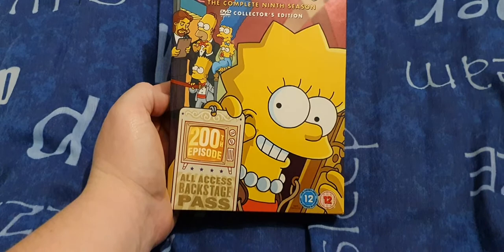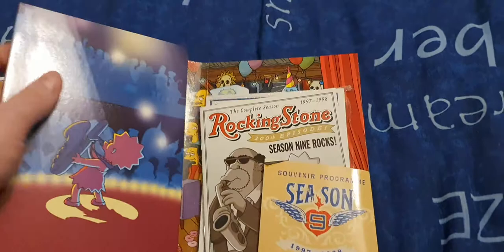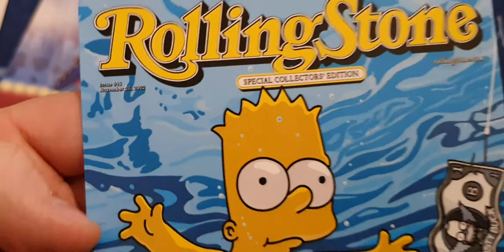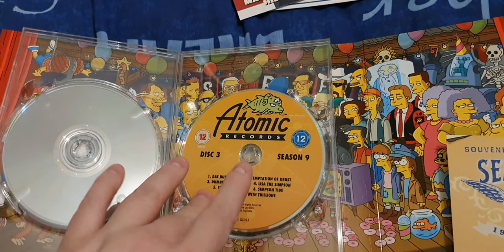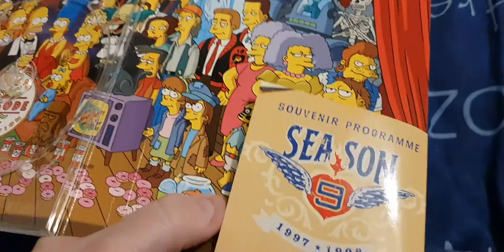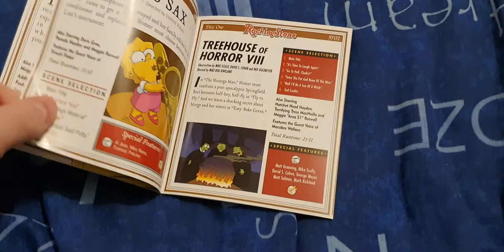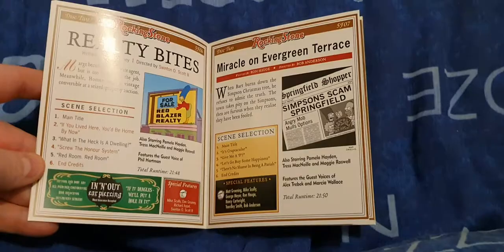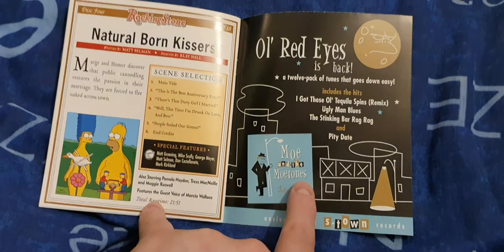The Simpsons season nine dvd review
Hi everyone here is season nine of the Simpsons dvd box set